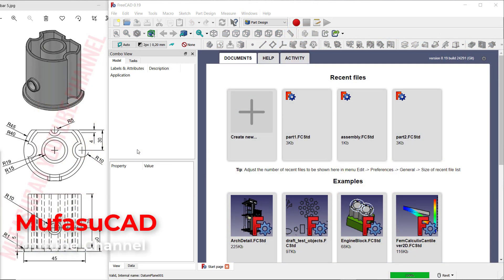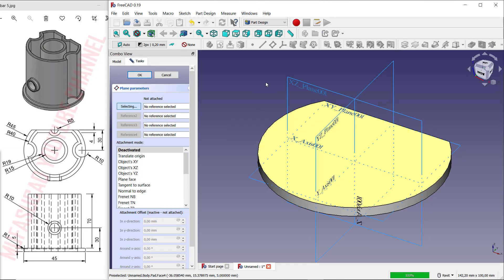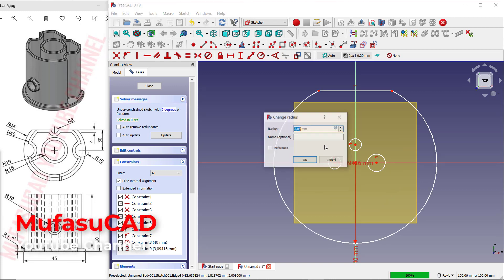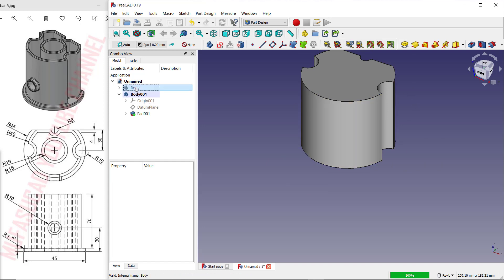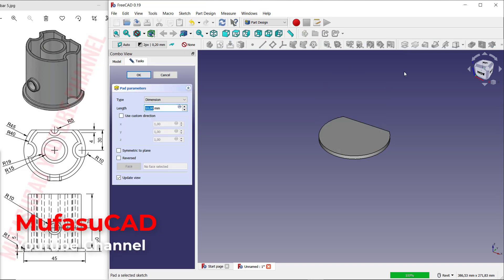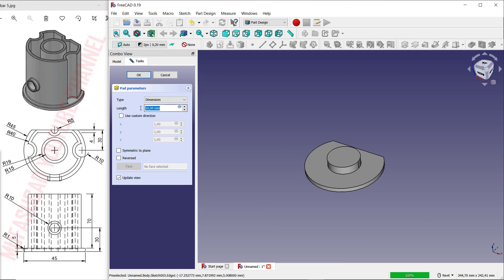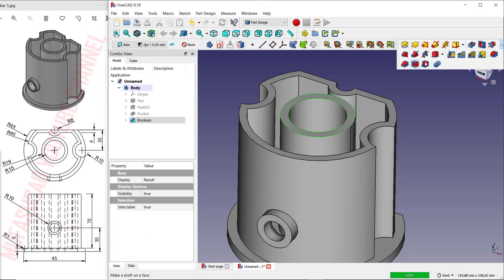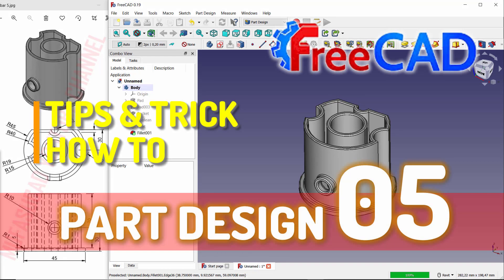Exercise 05 FreeCAD Part Design Tutorial For Beginner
Learn freecad 3d modeling tutorial for beginner exercise 05